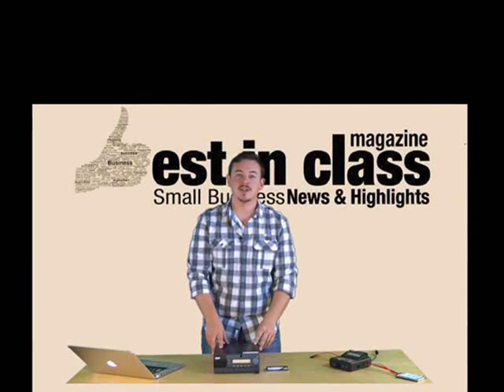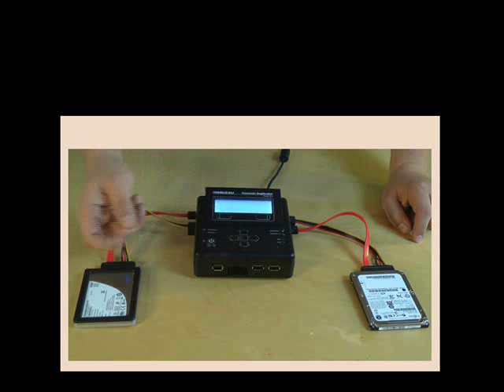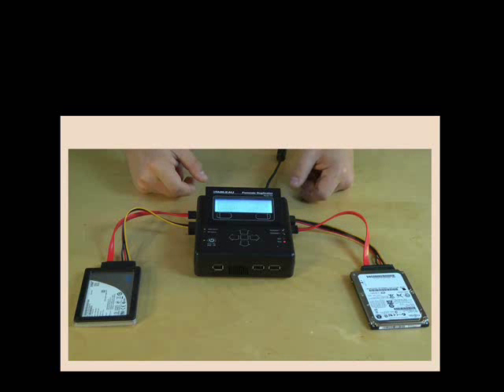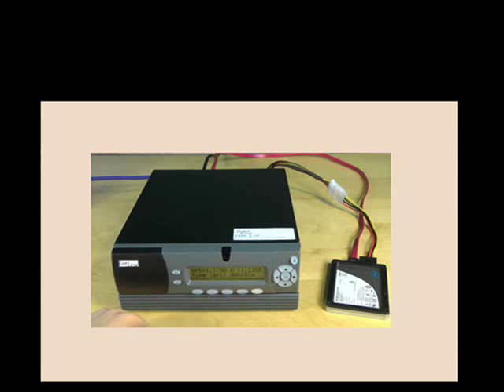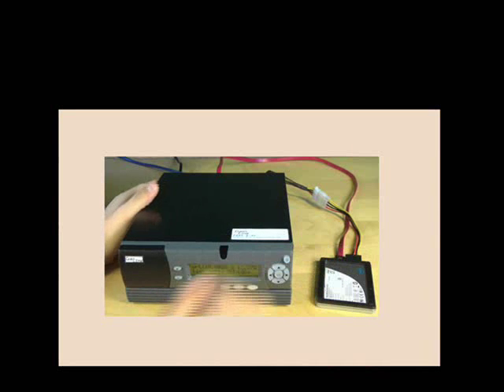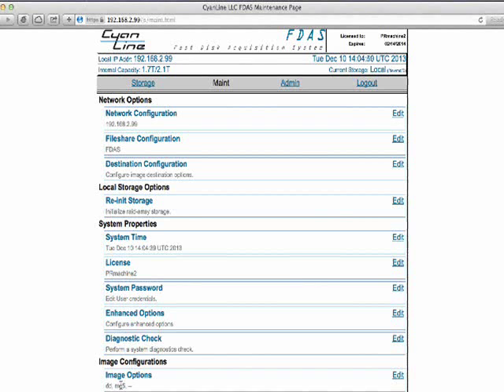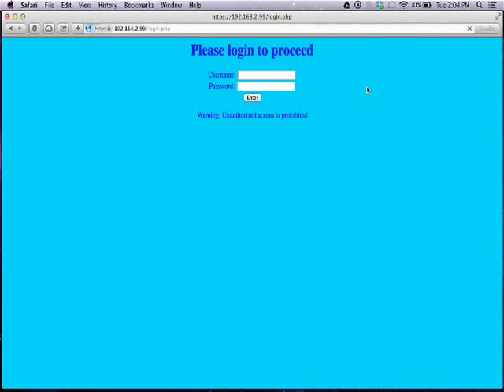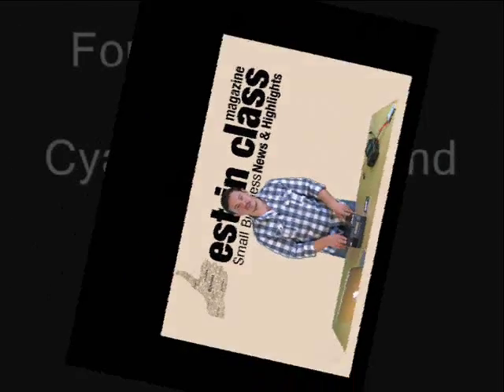CyanLine's FDAS Reigns Supreme in Forensic Disk Imaging Face-Off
Using an SSD with eSata connectors, the Tableau TD2 collected the forensic image containing 6 gigabytes of JPG files as well is checksum data in just over one hour.
CyanLine's FDAS captured the same information in less than 11 minutes.